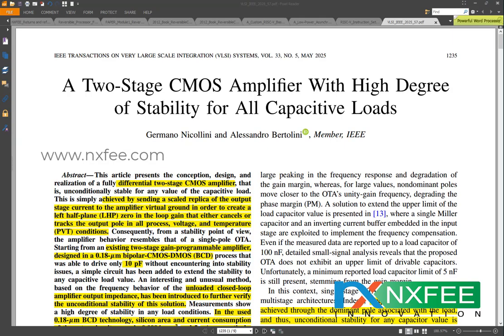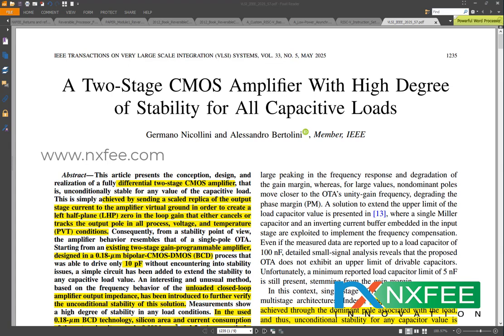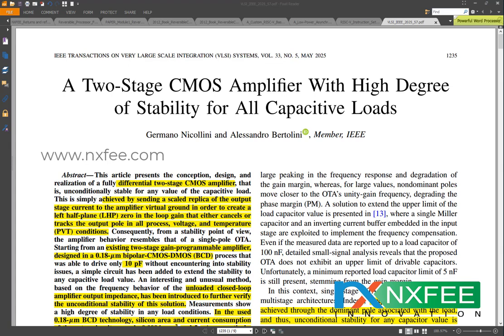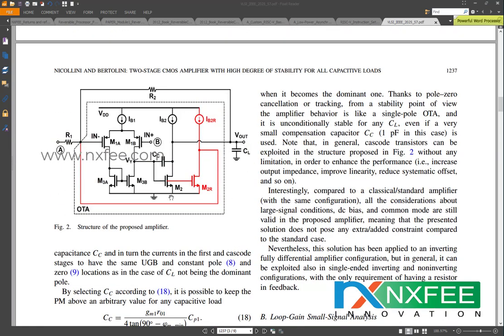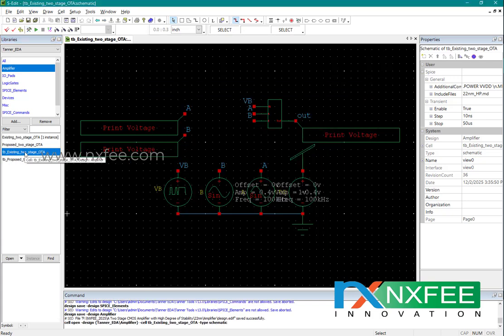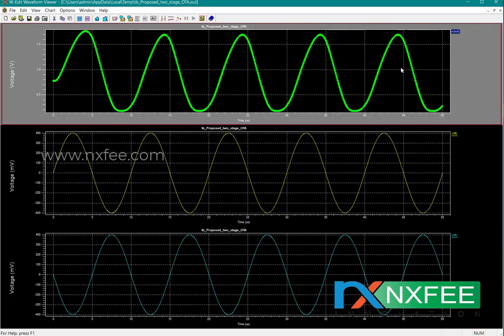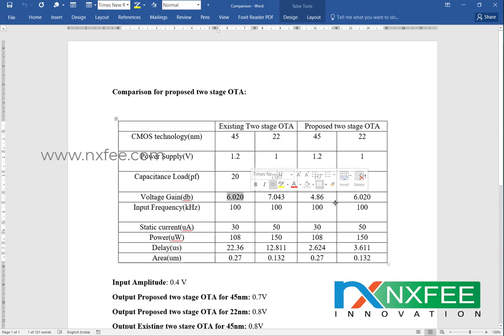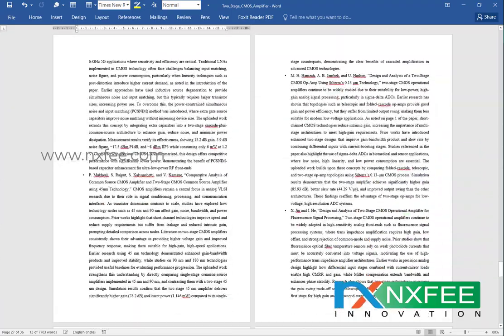A Two-Stage CMOS Amplifier with High Degreeof Stability for All Capacitive Loads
NXFEE VLSI Recent Titles:
2026 Title: